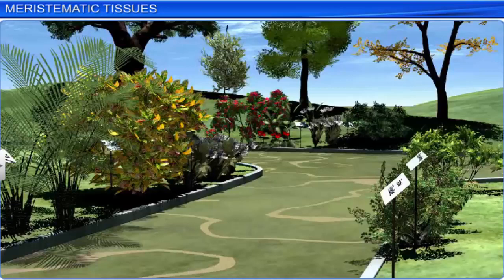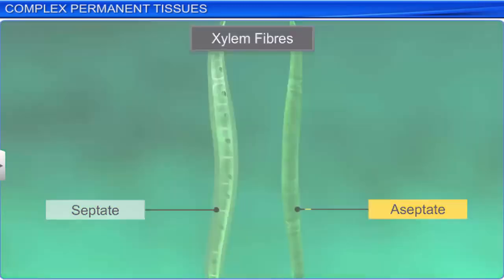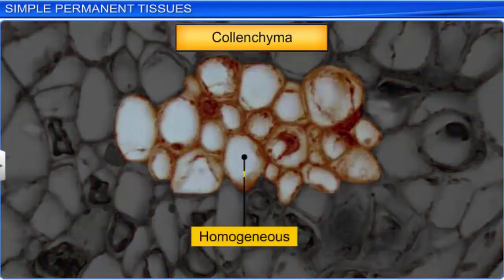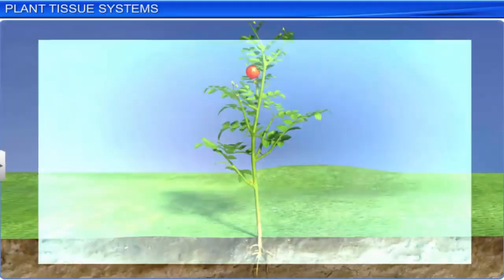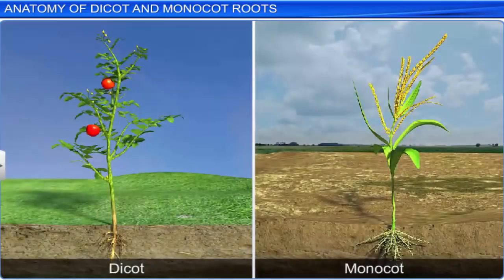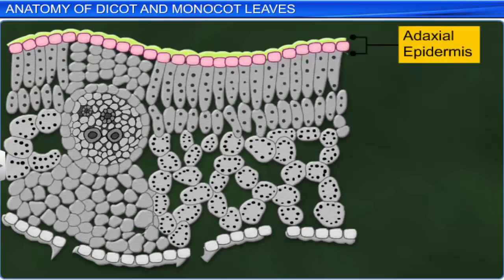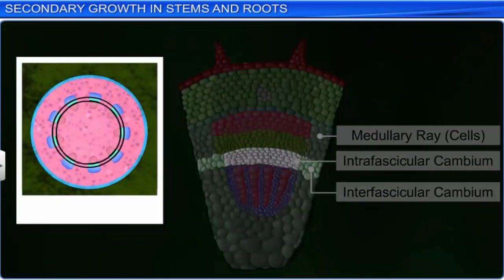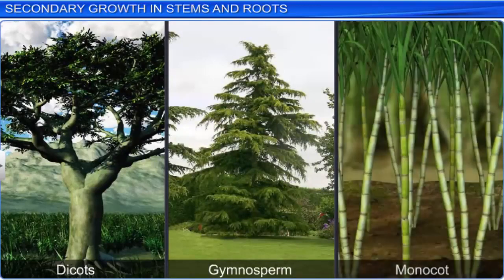Anatomy of flowering plants......Class:-11.....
Thanks. 🙏🙏🙏🙏🙏🙏